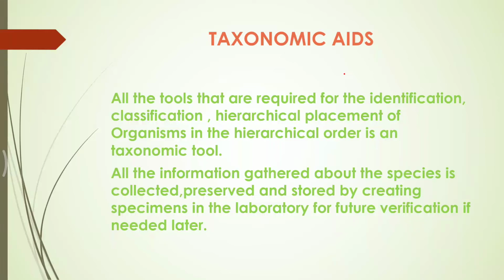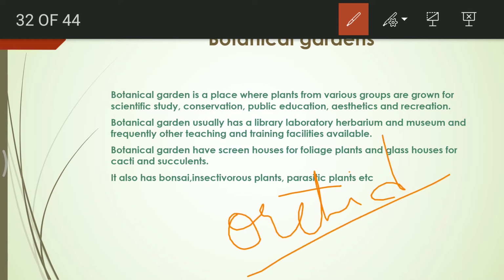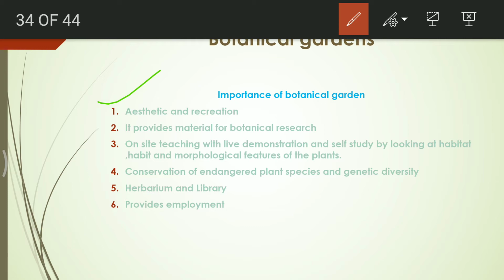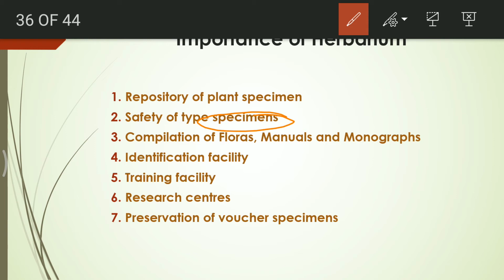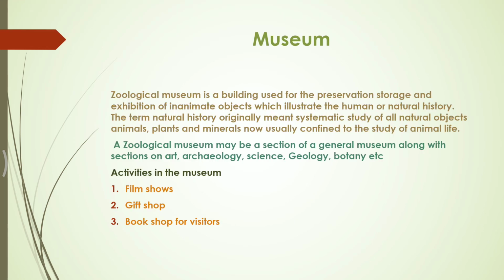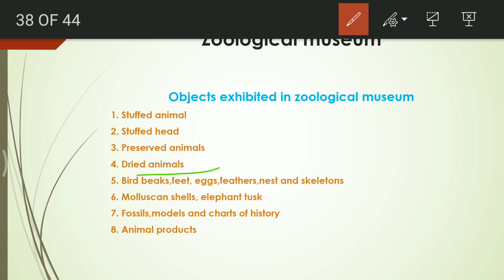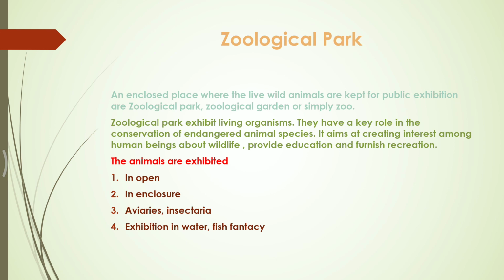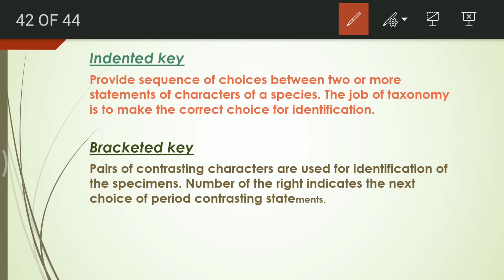Living World 9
Taxonomic aids and their Importance in conservation of Nature and wildlife.
It also helps in creating awareness amongst the students for visiting such sites and keeping themselves aware about need of sustainable development.
Importance of taxonomist.